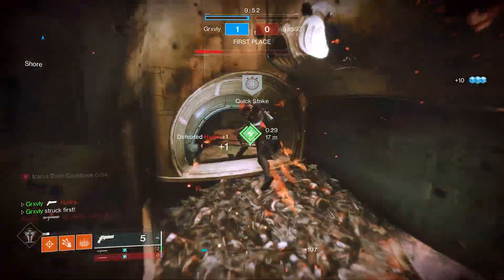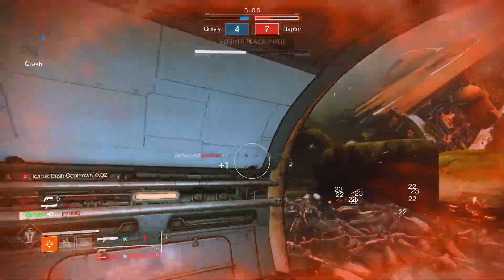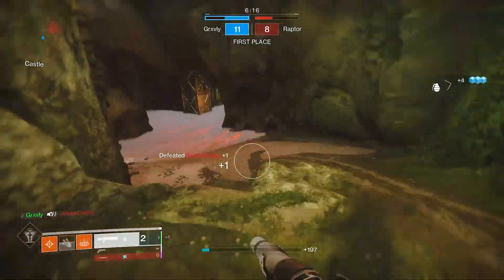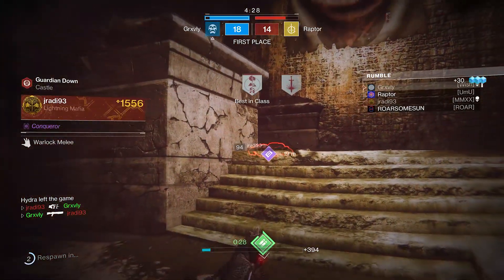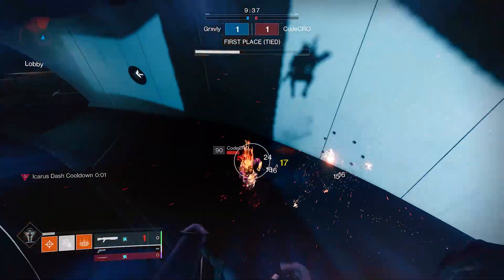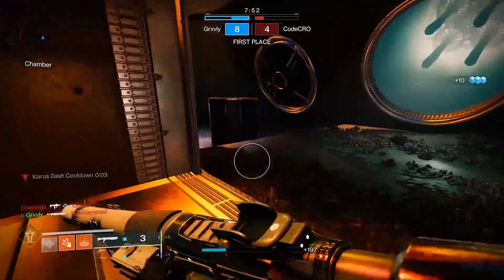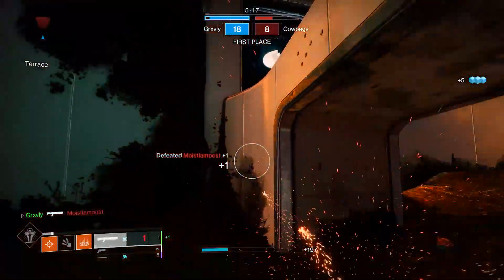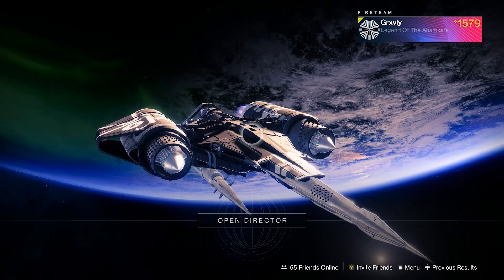We Need This Hand Cannon Back Now... (They Removed All The Good Ones)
120 Hand Cannons have been on the best weapon archetypes in Destiny 2 ever since beyond light. Unfortunately over the past few seasons, we've had a lot of great 120s removed and there really isn't a lot of good option left in the game :)